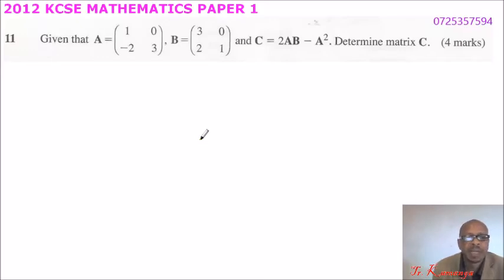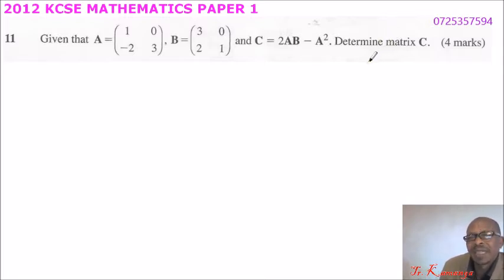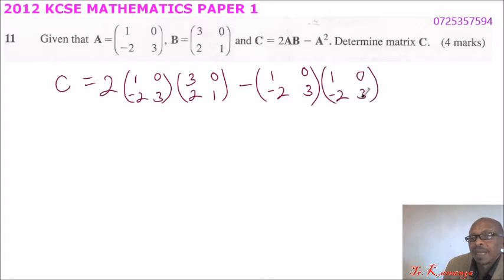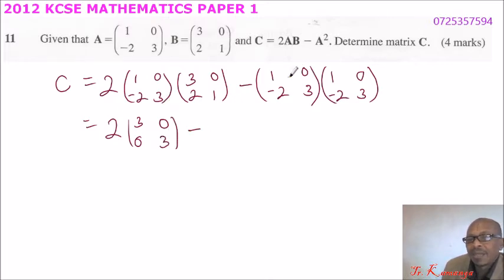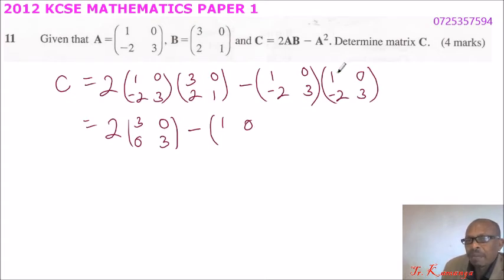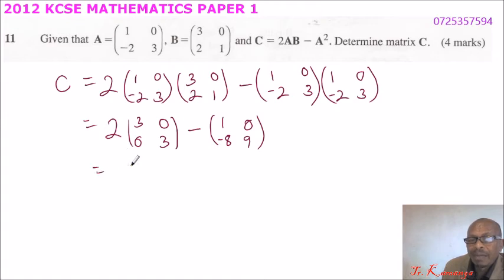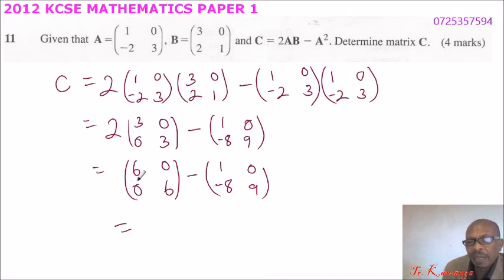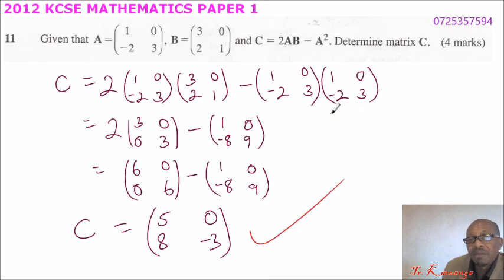2012 KCSE MATHEMATICS PAPER 2 QUESTION 11